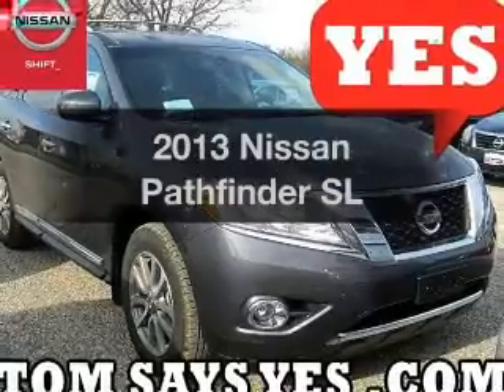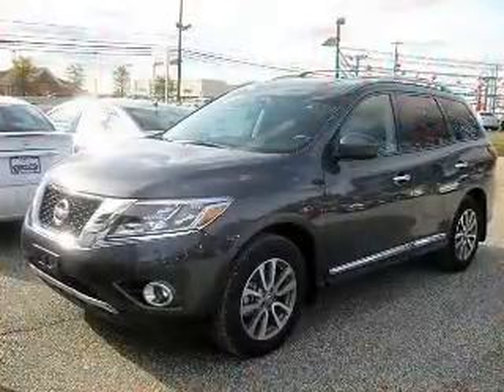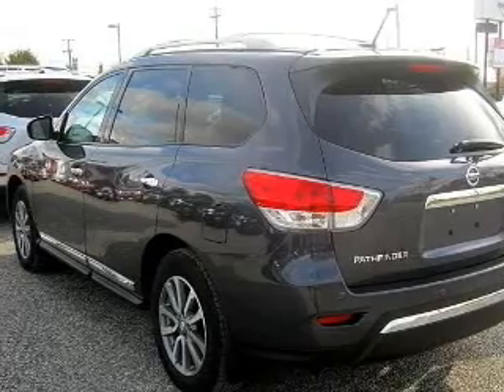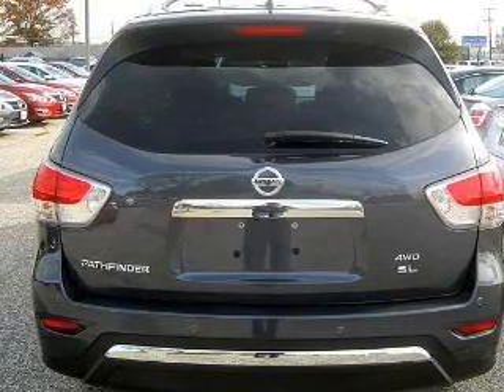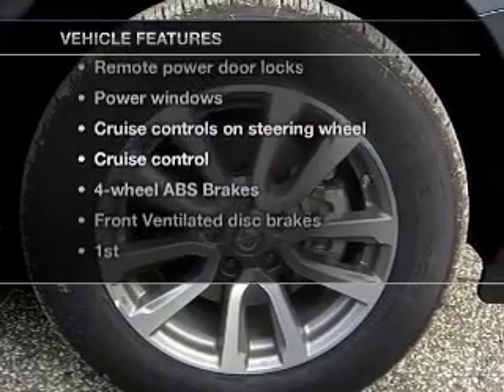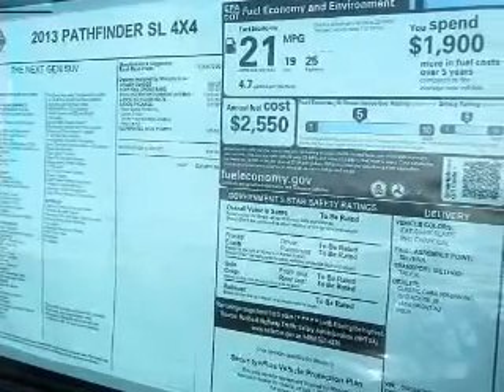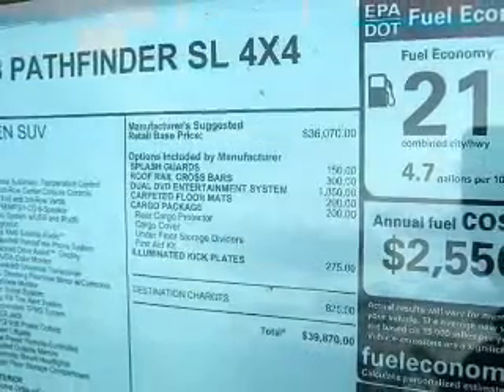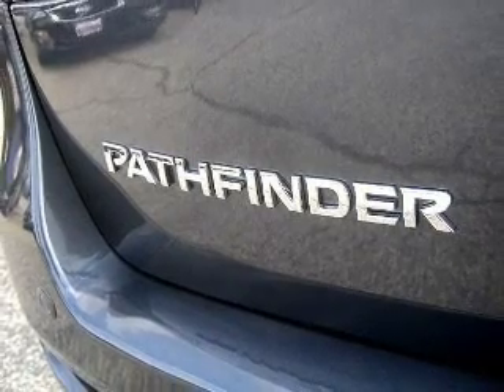2013 Nissan Pathfinder - Hainesport NJ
Year: 2013
Make: Nissan
Model: Pathfinder
Trim: SL
Engine: 3.5 liter 6 cylinder 24 valve
Transmission: Automatic CVT
Color: Dark Slate
Mileage: 7
Address:
1513 Rt. 38